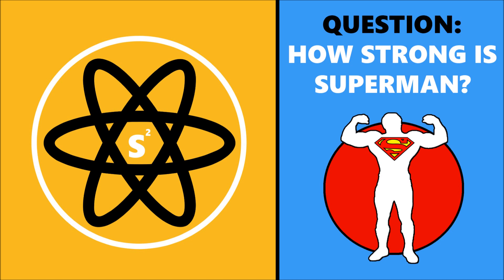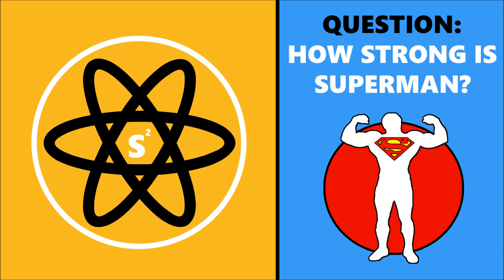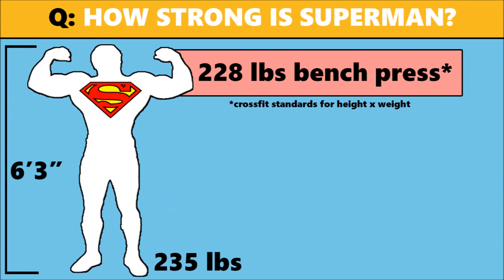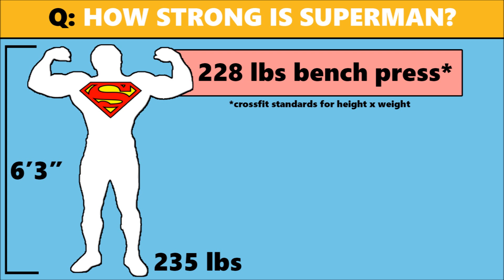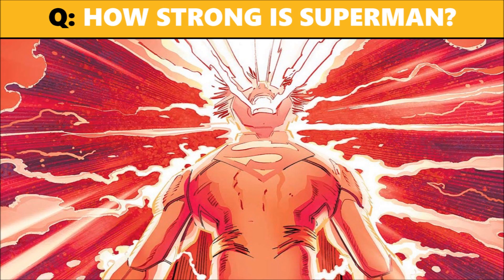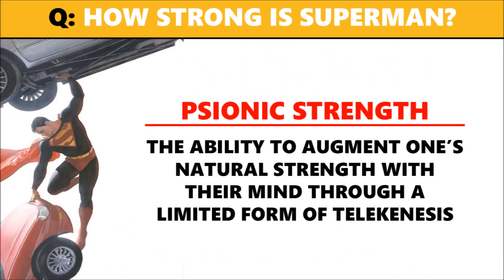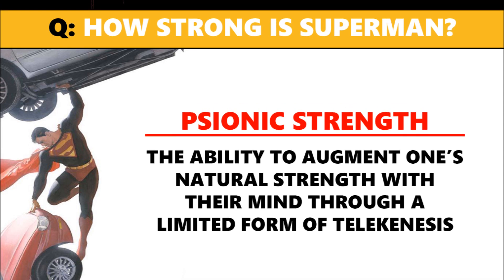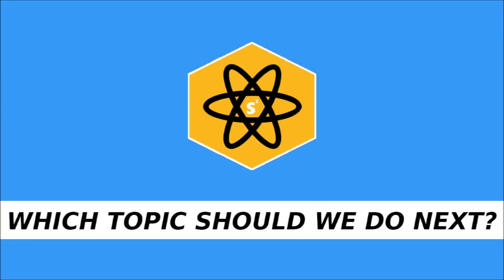How Strong is Superman? - Super Science